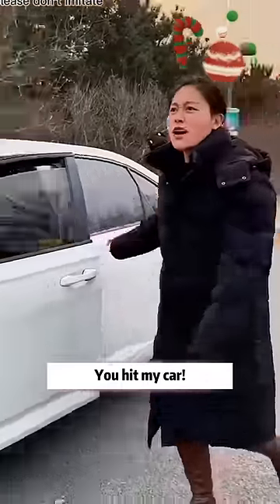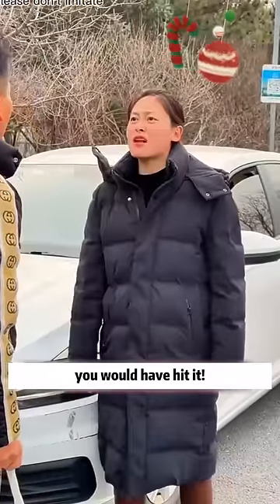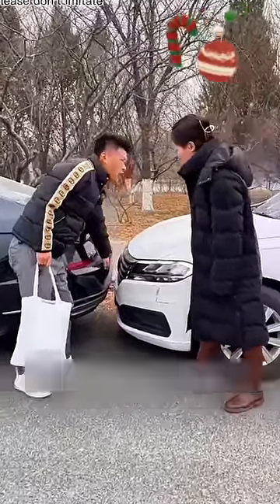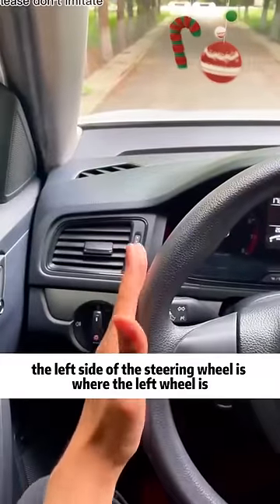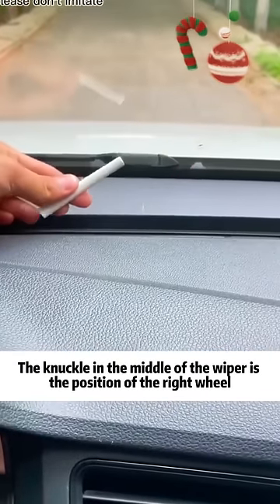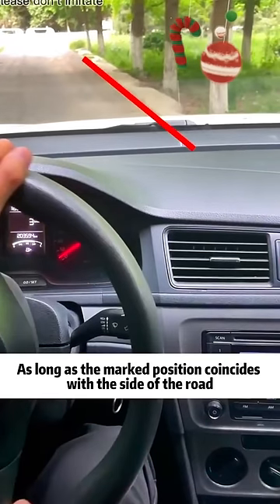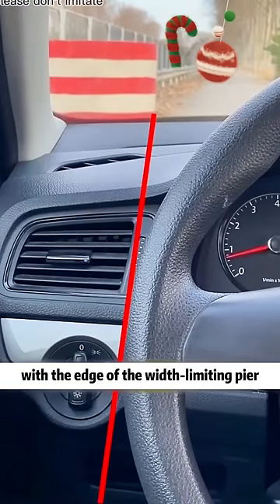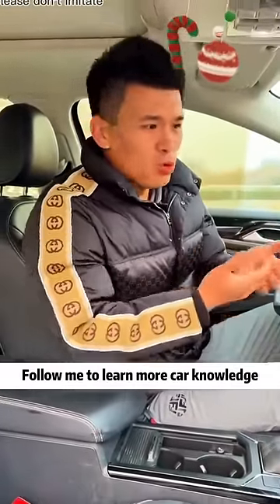YOLO! Stop driving by feeling!